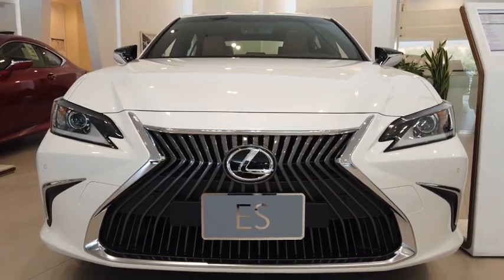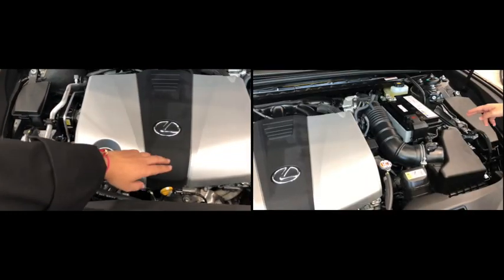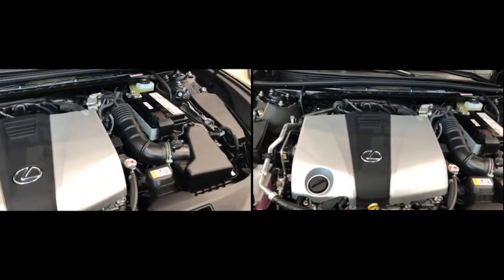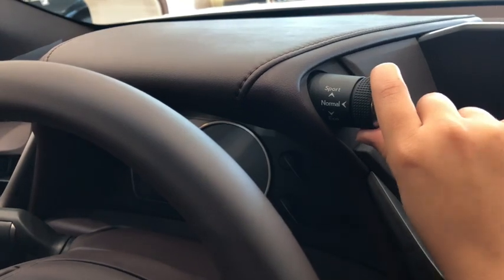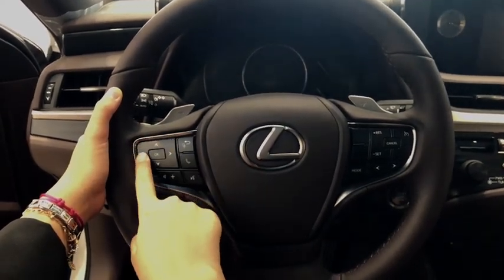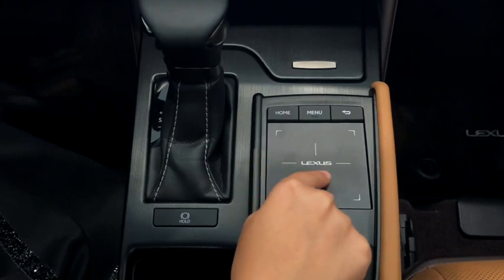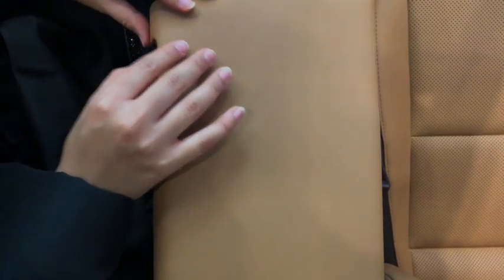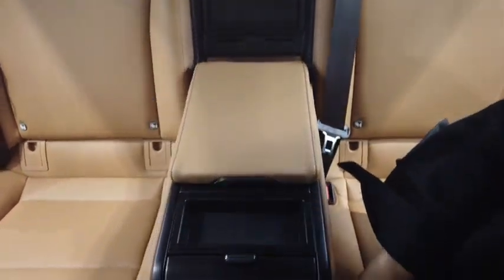MechTech | S1 E1: Lexus Es350 2019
The show is about cars, to inform the audience about both mechanical and the latest technology on cars.